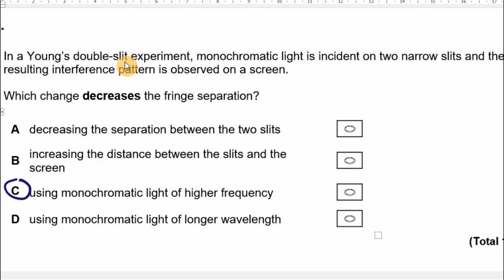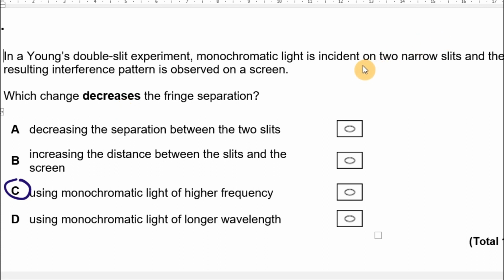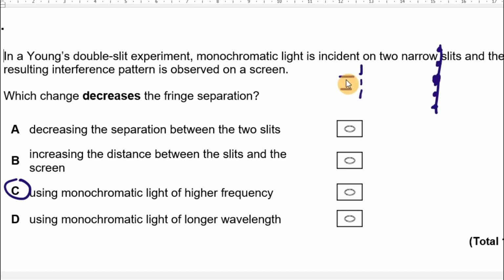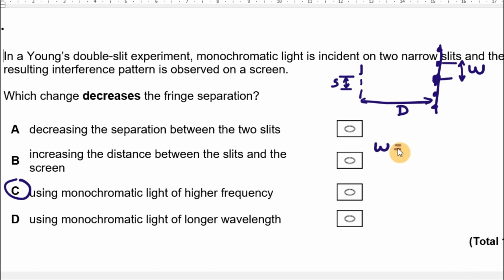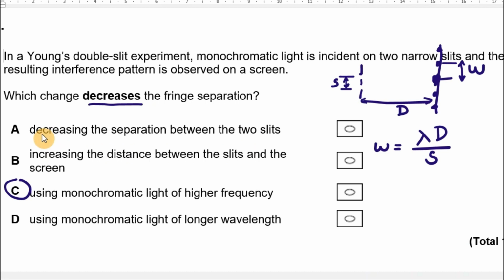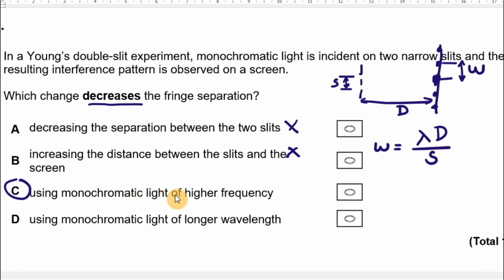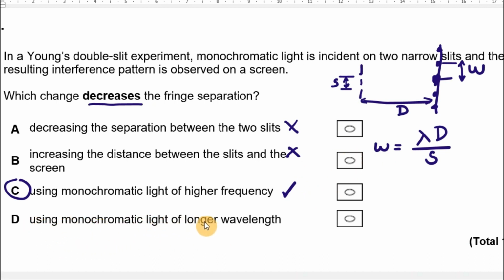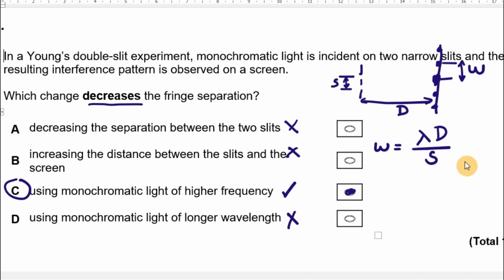Refraction Diffraction and Interference Multichoice Question 5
Double slits
Diffraction
Refraction, diffraction and interference
Multichoice questions
worked examples
waves mc4